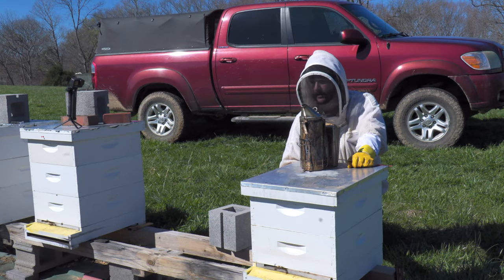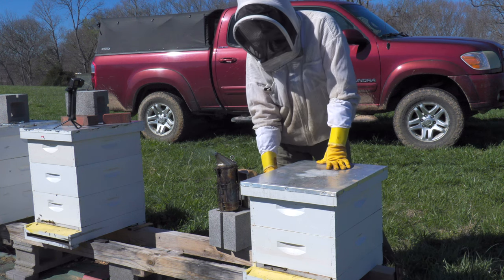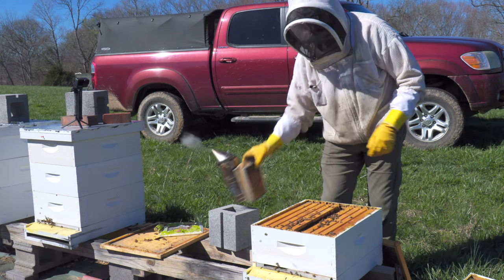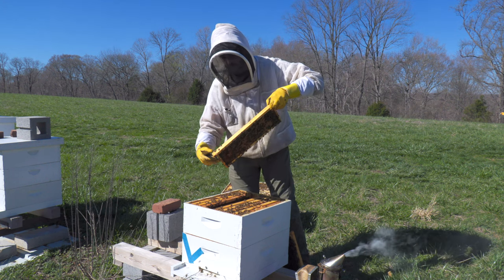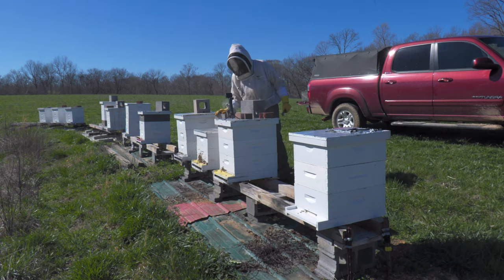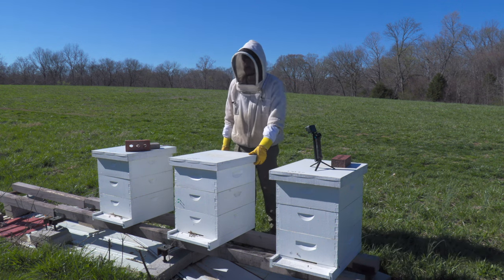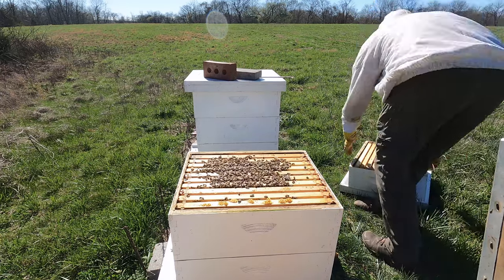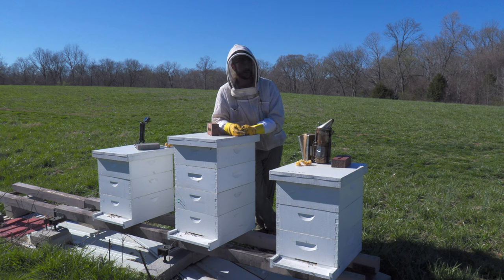Spring Hive Work (Checkerboarding & Equalizing)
Dipping into the toolbox to give hives what I think they need.  I’m trying to slow down swarm impulse until I can get to the split.